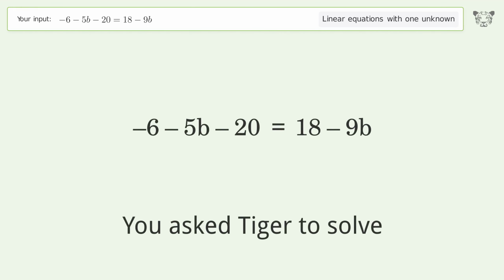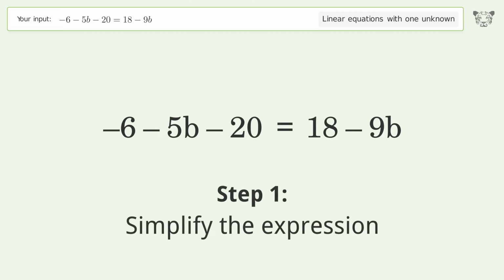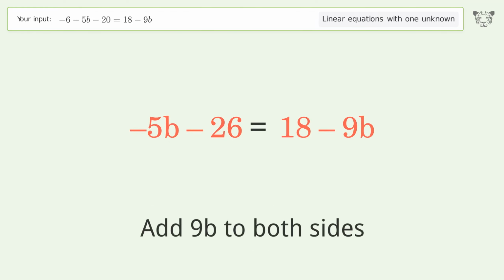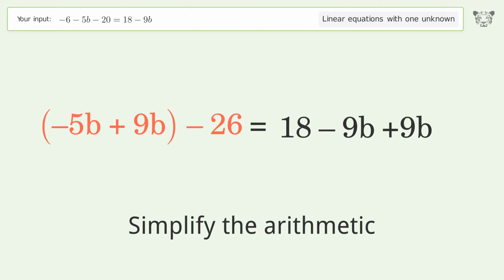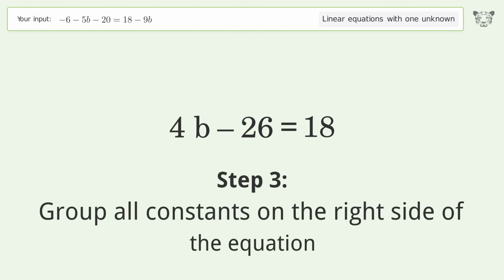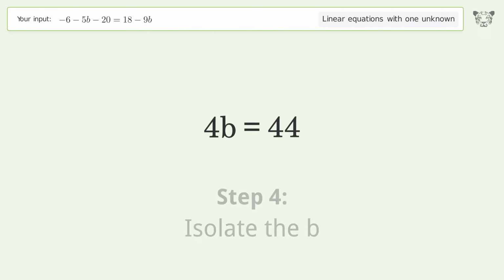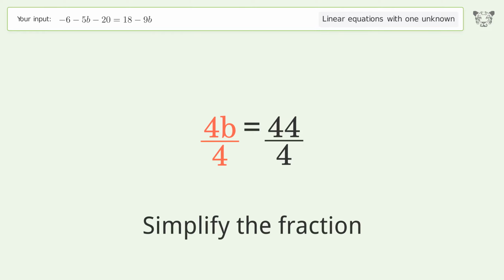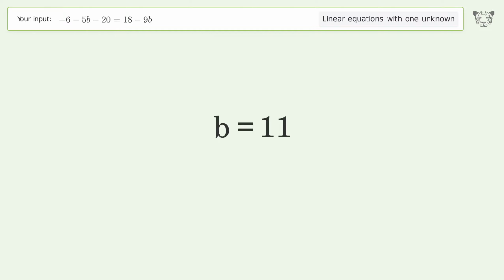Solve -6-5b-20=18-9b: Linear Equation Video Solution | Tiger Algebra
Struggling with -6-5b-20=18-9b? Watch our step-by-step video on Tiger Algebra to master this linear equation effortlessly. Also check out for more tips and tricks for dealing with linear equations with one unknown